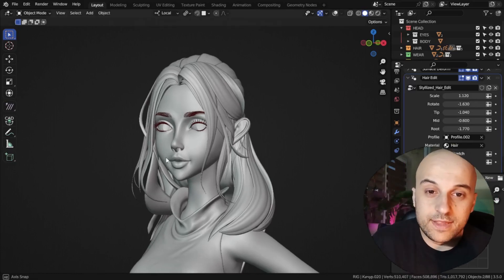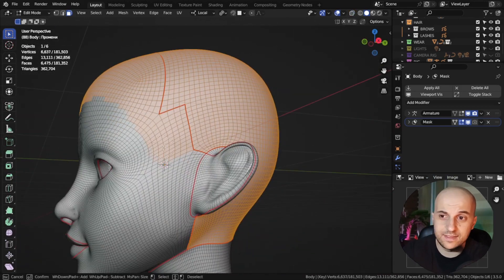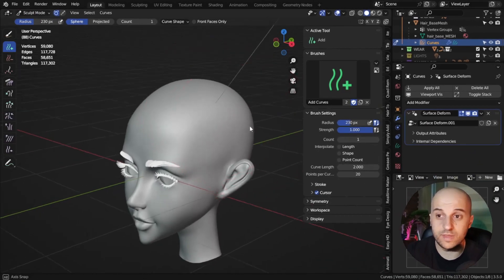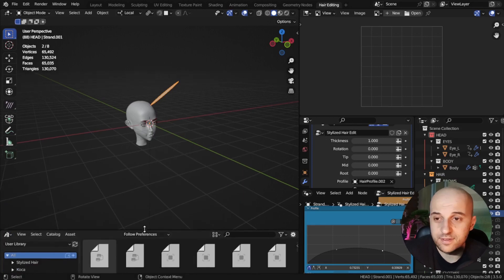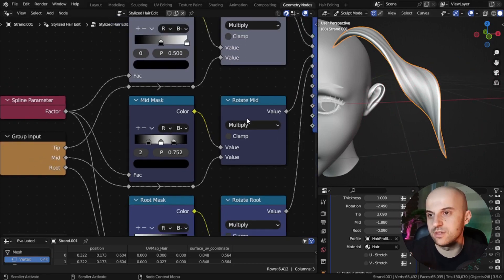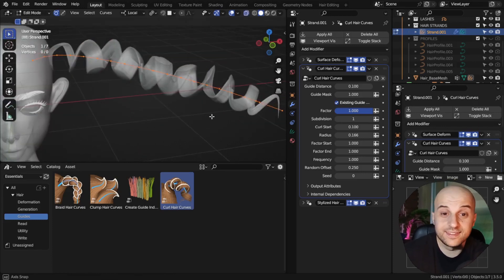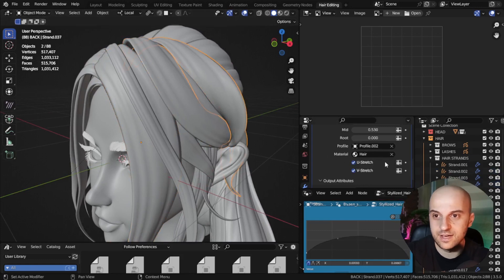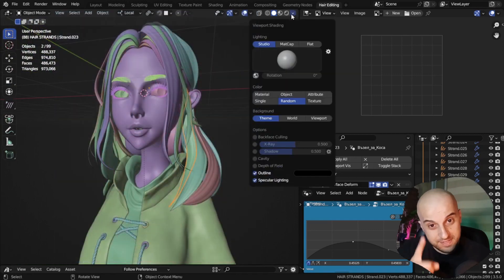How to Create Stylized Hair in Blender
Hi there,This is my way of creating s stylized hairstyle, using the geometry nodes modifier from my last video:

I'll go over my workflow, but this is going to be a general overview, I won't go over the specifics, I'll leave that to you for now ;) It's nothing complicated, the purpose is just to guide you through my approach to creating this style of hair.

Thanks to anybody, who has downloaded the hair editing node, I hope it has been useful and you were able to put it to good use!
However, I was not really satisfied with the execution and the workflow, so I have reworked it.

In this version, we no longer have to duplicate node settings or dig inside the nodetree to set the profile of the curve. It's all done from the modifier!

👇 Go check out the updated version!

👇 For much more advanced features of this tool, check out the:
Now available on Blender Market!